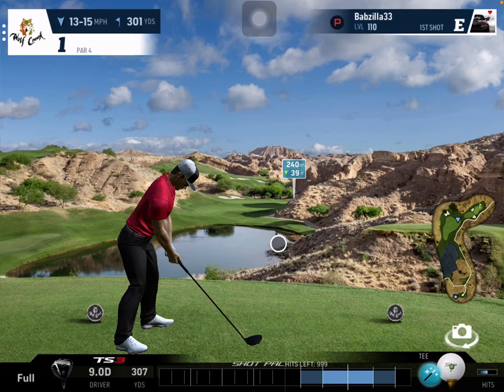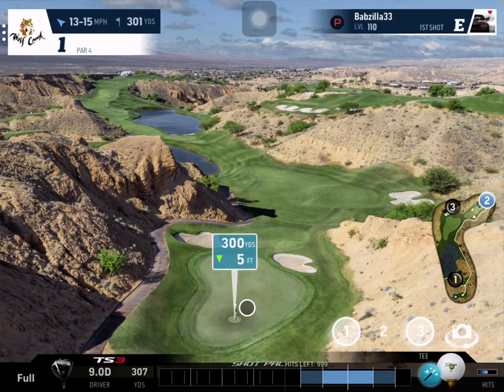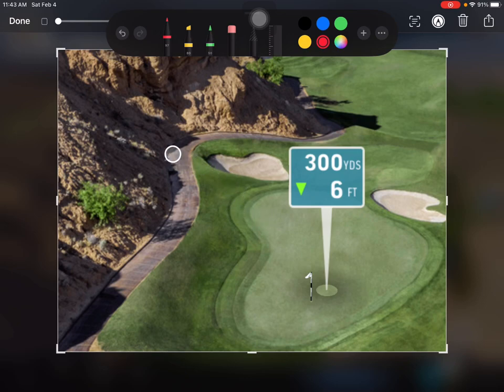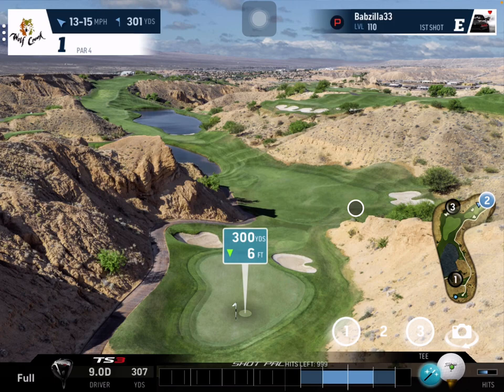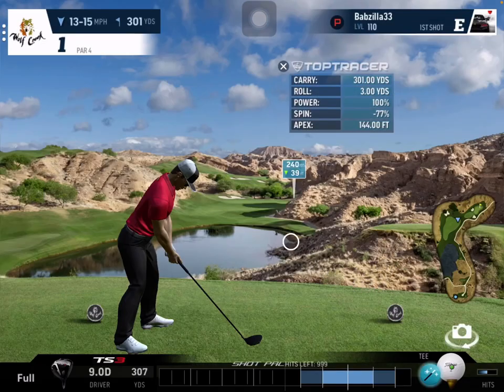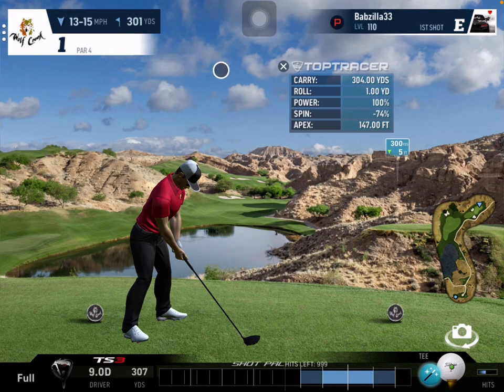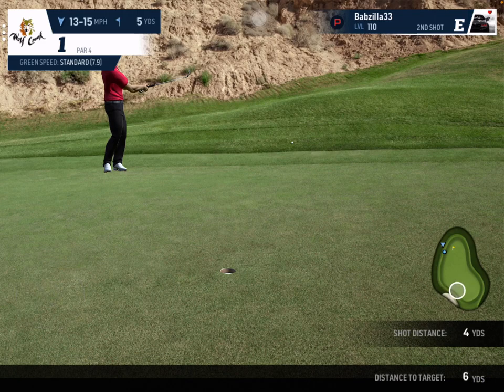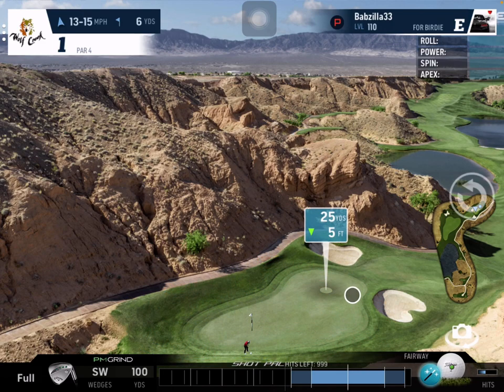WGT Mobile: Wolf Creek #13 Ideas & Strategy